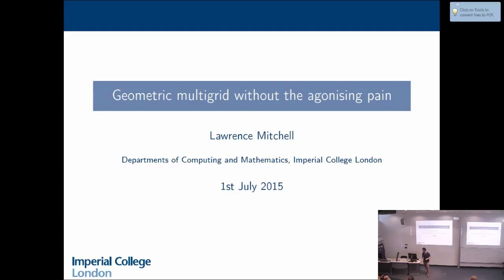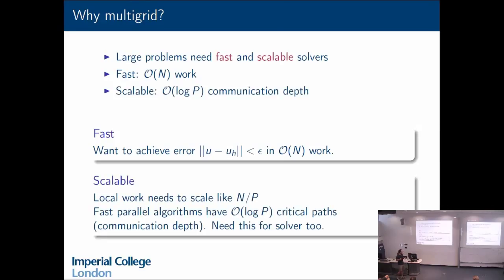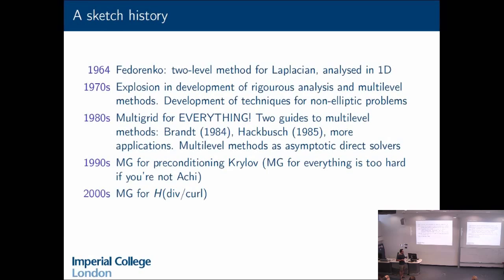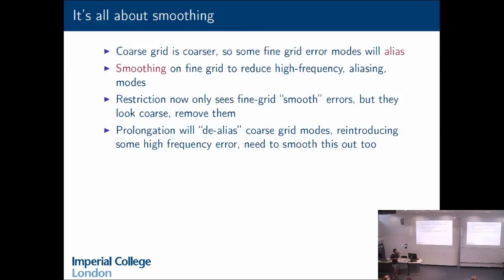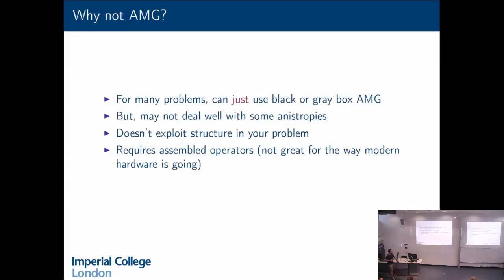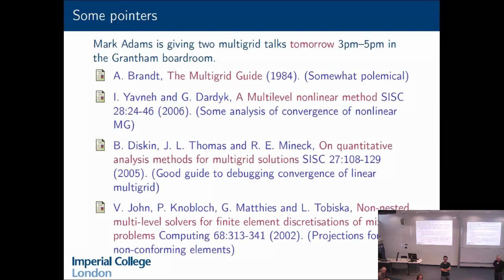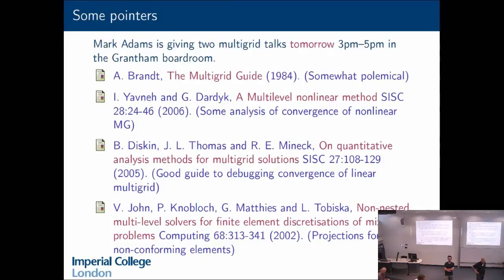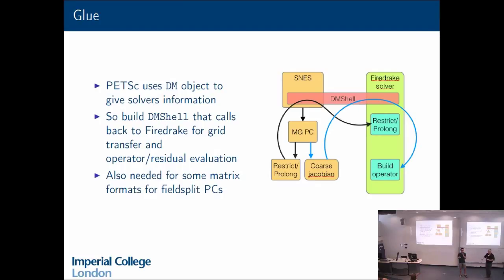Lawrence Mitchell: Geometric multigrid without the agonising pain